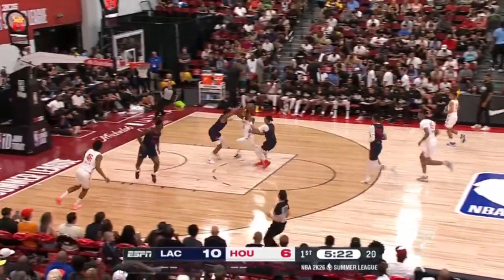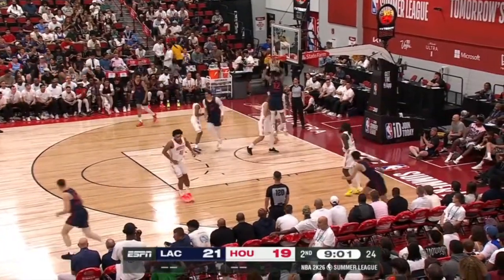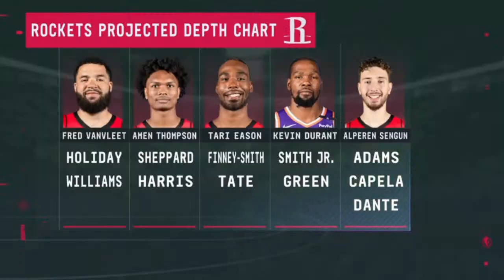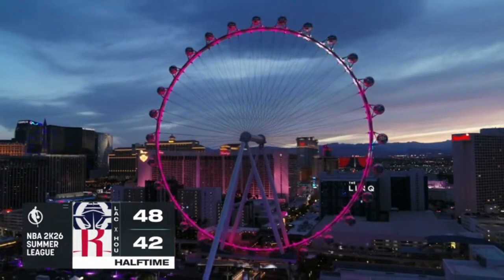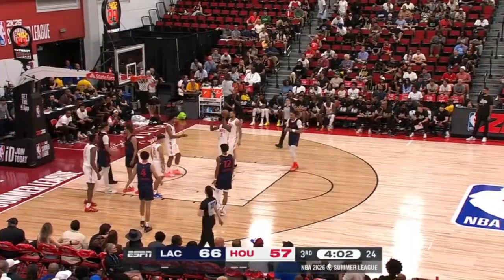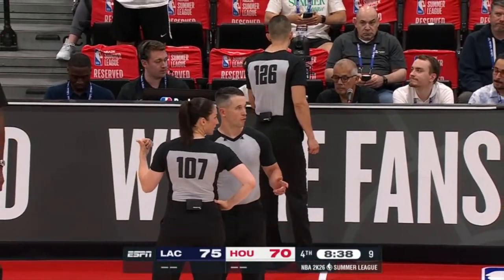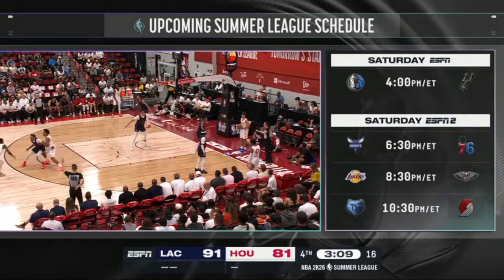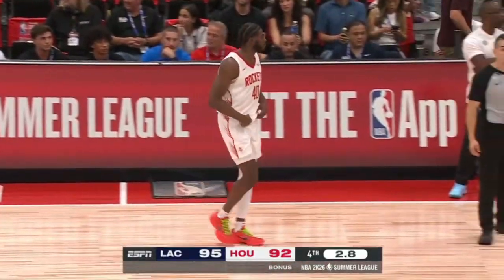LA Clippers vs Houston Rockets LIVE ON ESPN 4K | NBA 2K26 Summer League | NBA TODAY